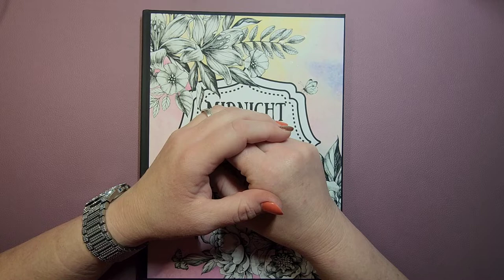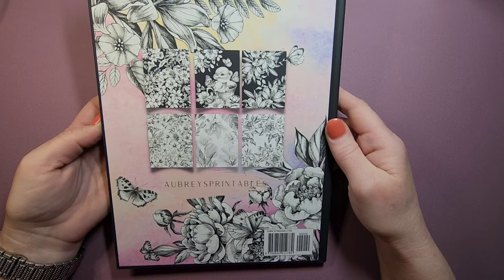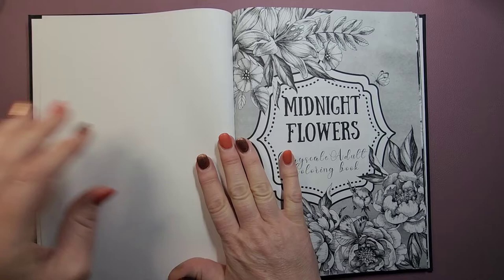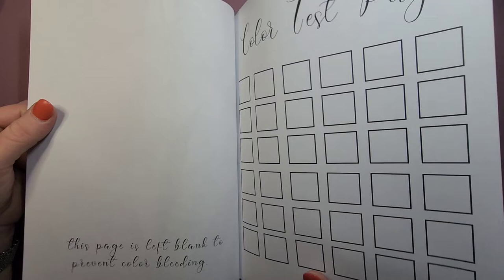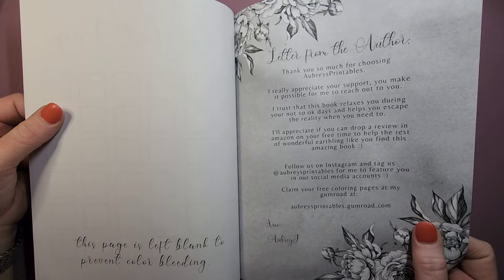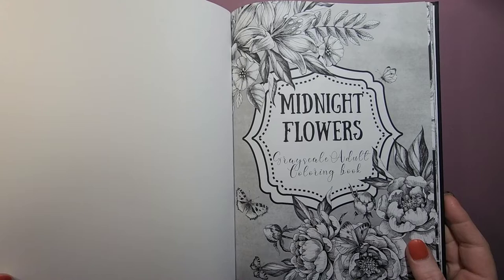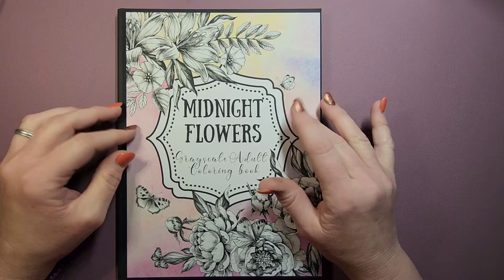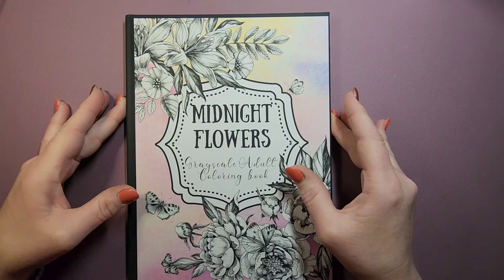Flip through of Midnight Flowers by Aubrey's Printables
Welcome to Colormewhimsy! Thanks for stopping by. Here you will find everything related to adult coloring.

Midnight Flowers Grayscale Adult Coloring Book by Aubrey Jacobs: Intricate Midnight Grayscale Blooming Flowers Coloring Pages and Relaxing Botanical Floral Prints with Cute Little Animals to Color

Robin's coloring book wish list:

Robin's wish list: